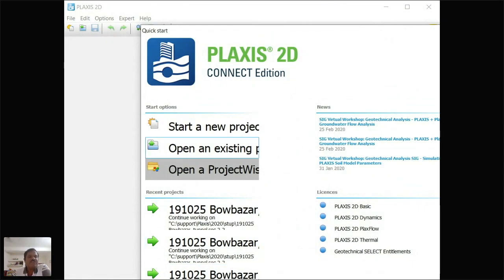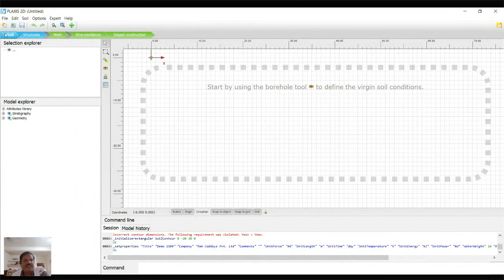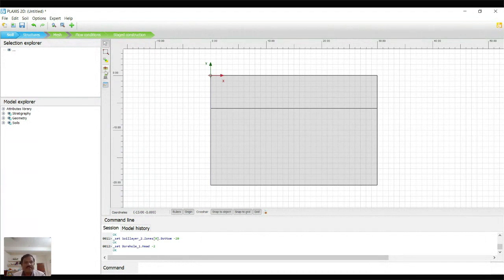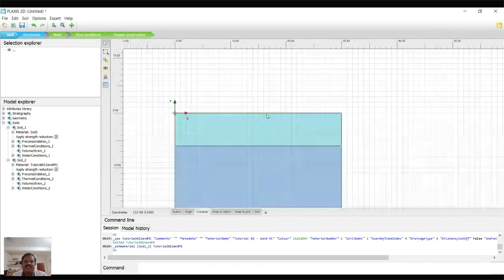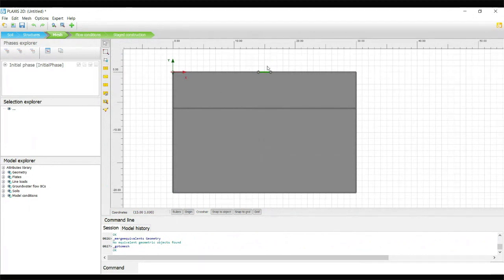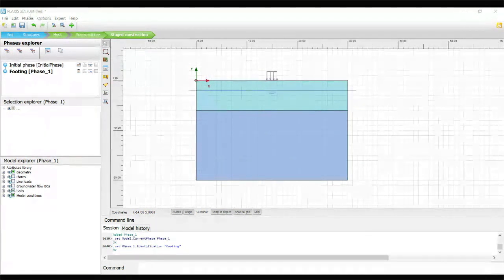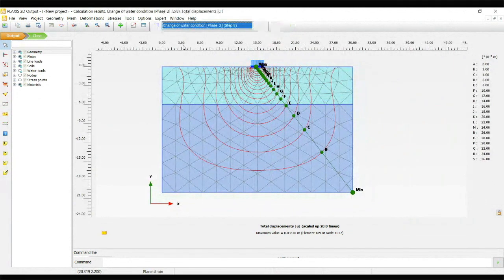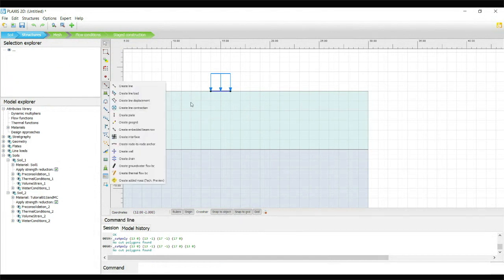Live Demonstration: Introduction to PLAXIS 2D and PLAXFLOW Module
PLAXIS Webinar Tuesdays: Webinar 5

Speaker: Mr. Siva Subramaniam, GM RAM Caddsys

Introduction to PLAXIS 2D Software interface and navigation.